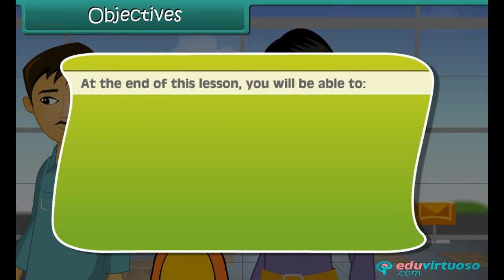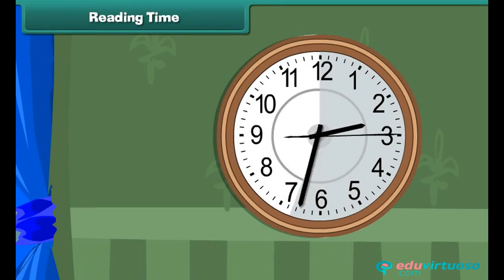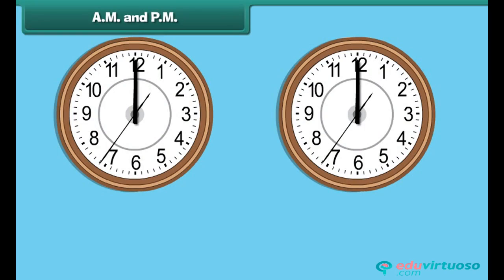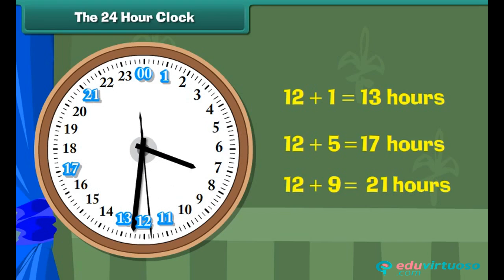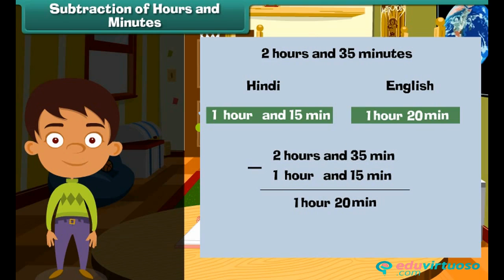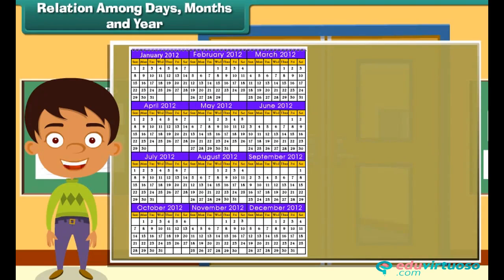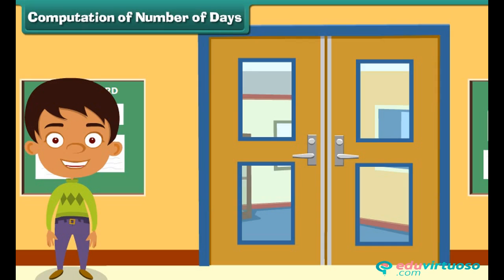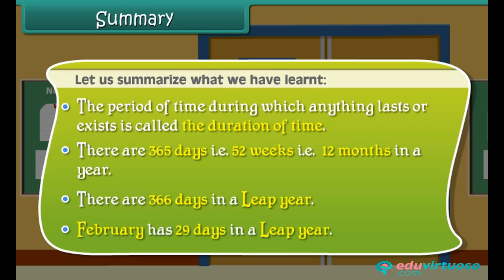Grade 4 | Maths | Time | Free Tutorial | CBSE | ICSE | State Board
Welcome to our engaging and fun-filled tutorial on Time for Class 4 Maths! In this video, we delve into the concept of time, making it easy and exciting for young learners to grasp. Join us as we explore how to read the clock, differentiate between AM and PM, and much more! 🕰️📚✨

What You'll Learn:
- How to tell time by looking at the clock 🕒
- Distinguish between "past the hour" and "to the hour" ⏳
- Use AM and PM correctly 🌓🌗
- Understand the 24-hour clock system ⏲️
- Relate days, weeks, months, and years 📅
- List the properties of a leap year 🌟
- Subtract one time from another ➖

Key Topics Covered:
- Reading the clock: hour hand and minute hand 🕘
- Understanding minutes and hours ⏰
- AM and PM distinctions 🕕🌙
- 24-hour clock usage 🕛🔄
- Addition and subtraction of time ⏱️➕➖
- Duration of time 📏
- Days, weeks, months, and years relationship 🗓️
- Leap year explanation 🌟

For more free and valuable educational resources, Our platform offers a plethora of engaging content tailored to make learning fun and effective for students!